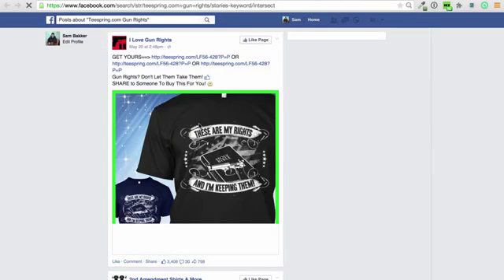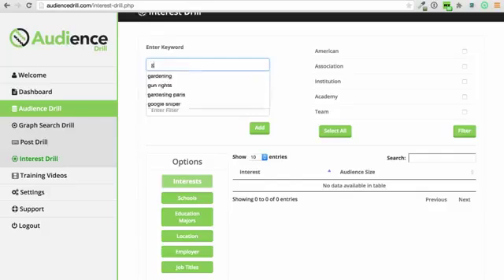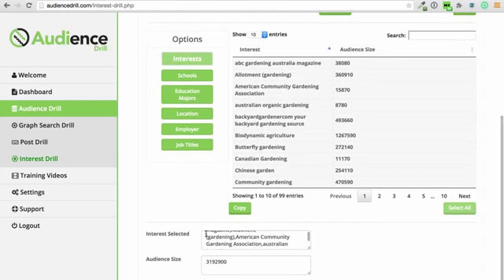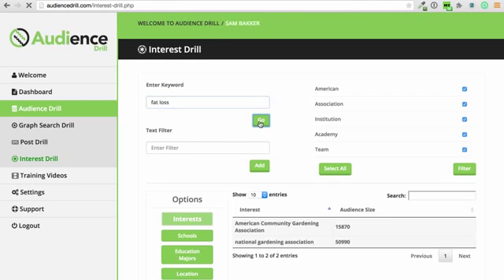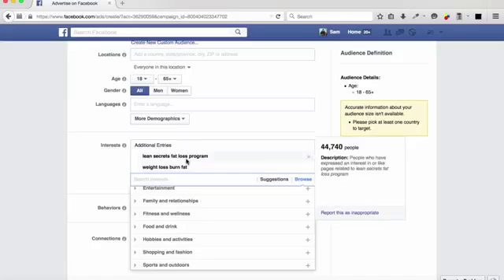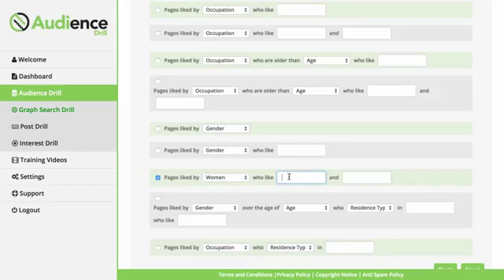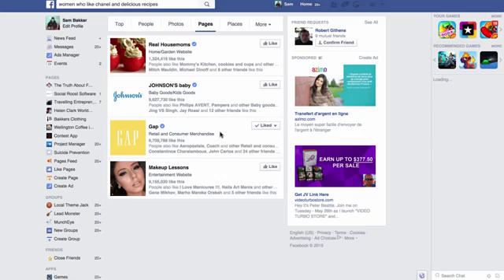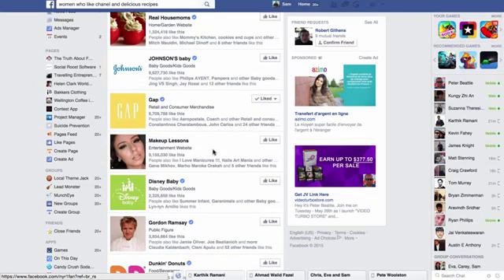Audience Drill walkthrough video